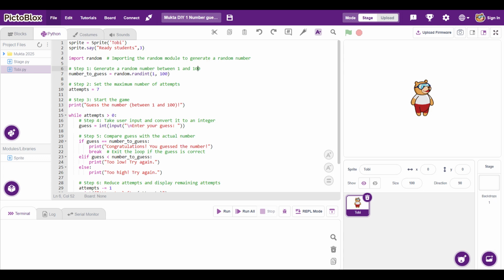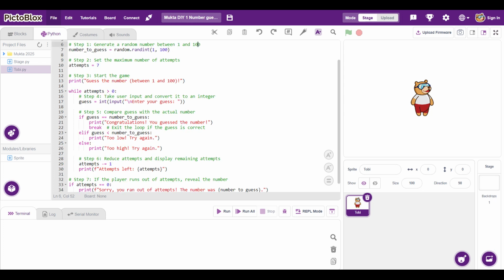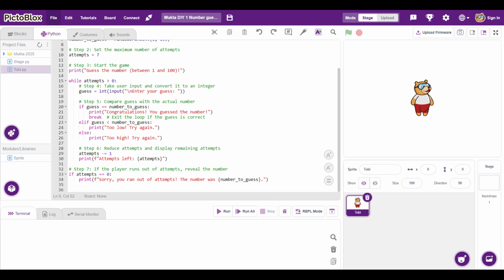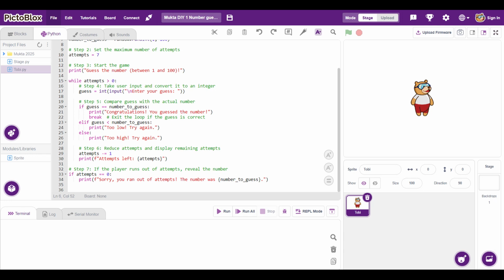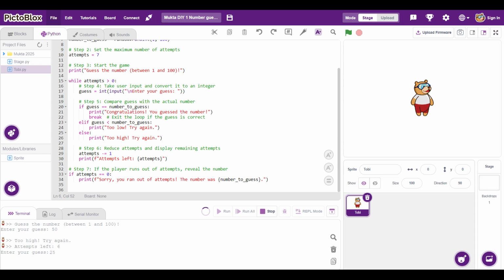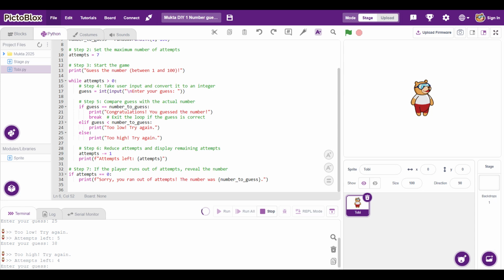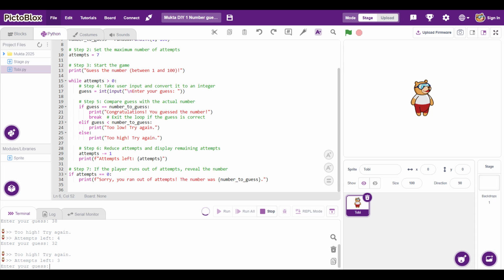Mukta DIY 1 Number guessing between 1 & 100 | python | Pictoblox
Python programming to guess a number between 1 & 100
improve your skills & logic